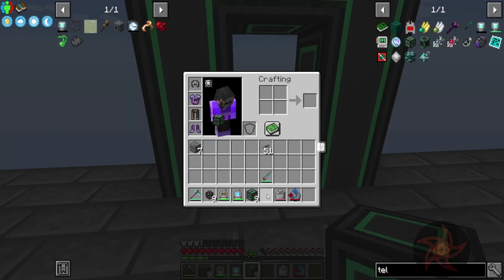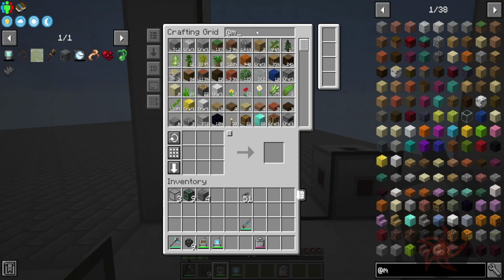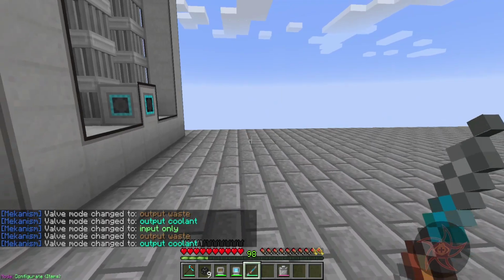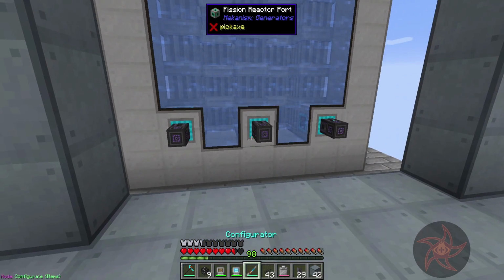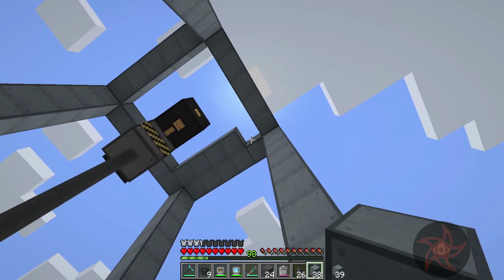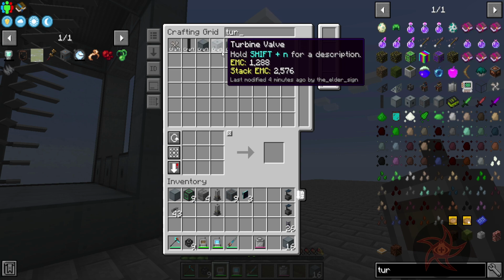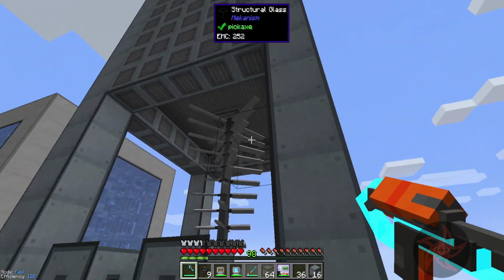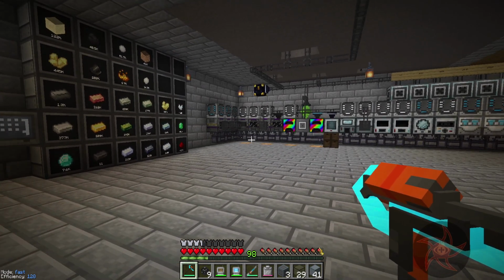Antimatter Factory :: Steam Turbine :: AF-22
A skyblock modpack based around Mekanism!

Forge exotic matter with the power of stars originated from the deepest of hell and antimatter!

Obtain the ability to exchange matter and energy with the chaos of the deepest darks!

Featuring many custom recipes, everything based around mekanism!

Mystical agriculture essence crafted into ore chunks, process with mekanism!

Emendatus Enigmatica with AVSP's Easy Emendatus Enigmatica Scripts to clean stuff up!